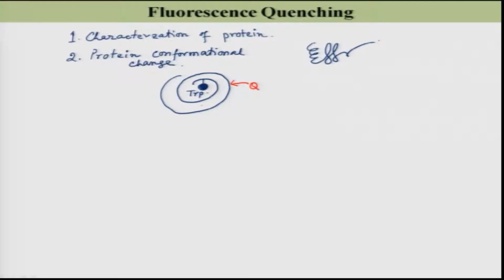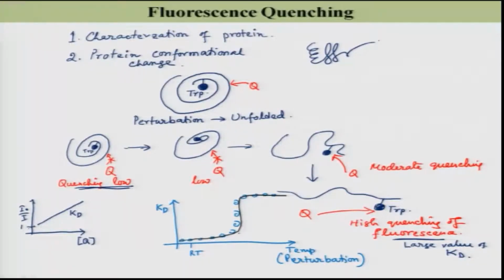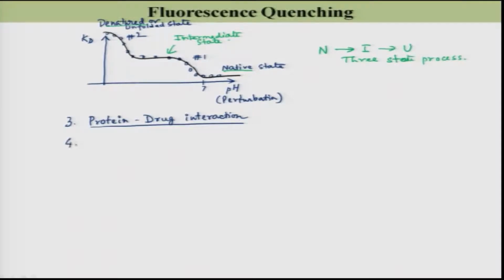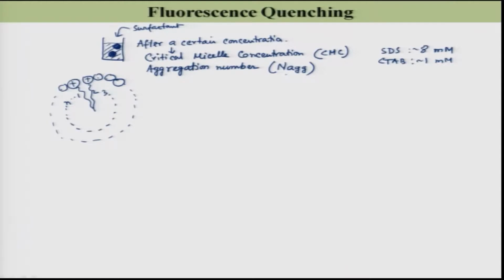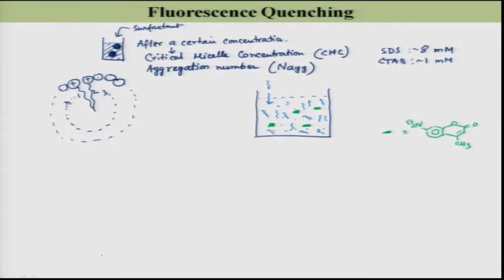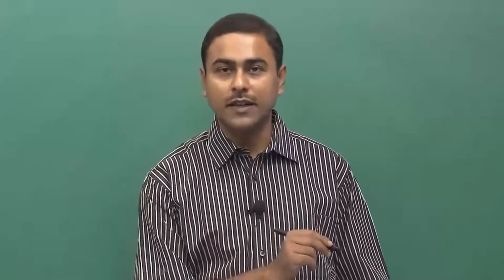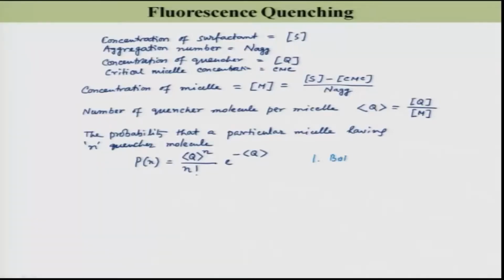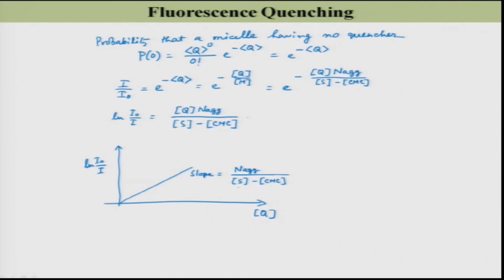Lecture 25 : Basics of Fluroscence Spectroscopy